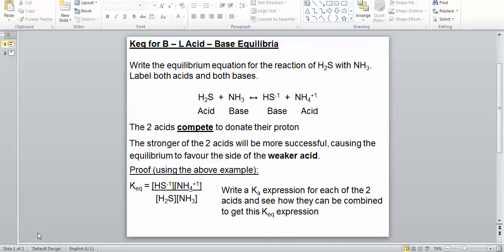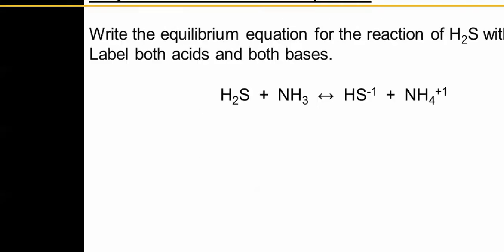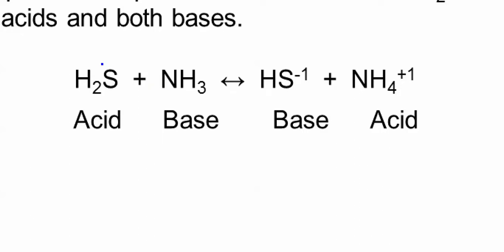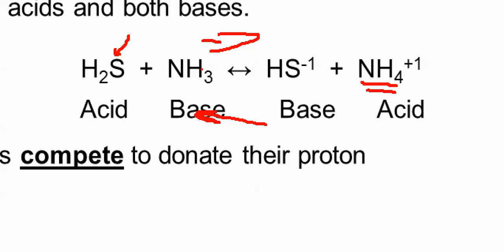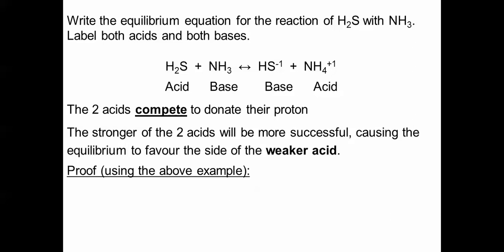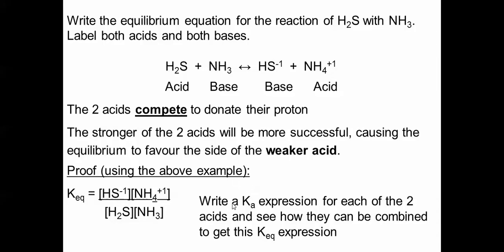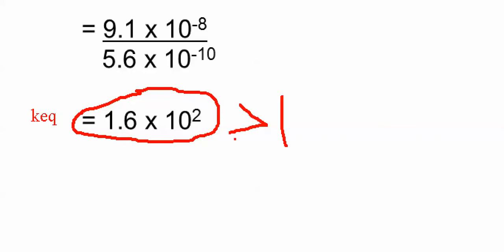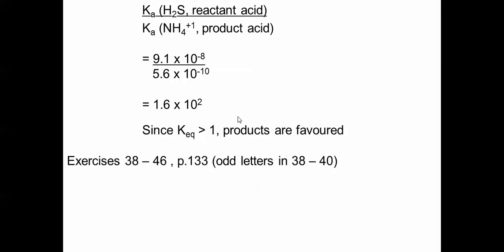11/12/2012 1:40:13 PM